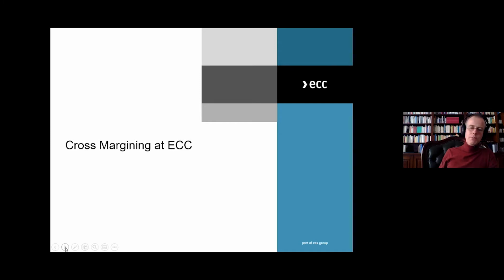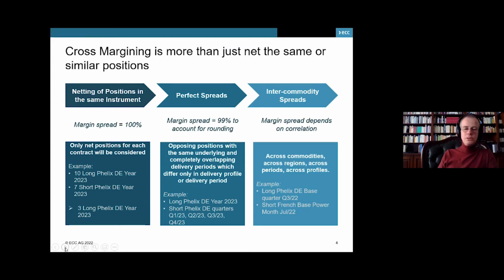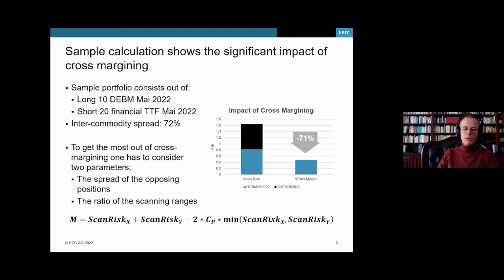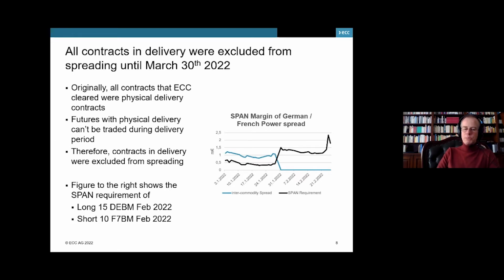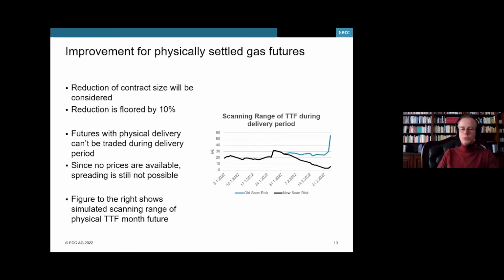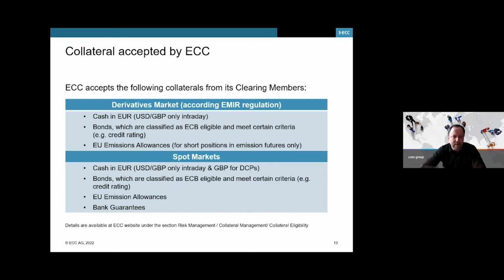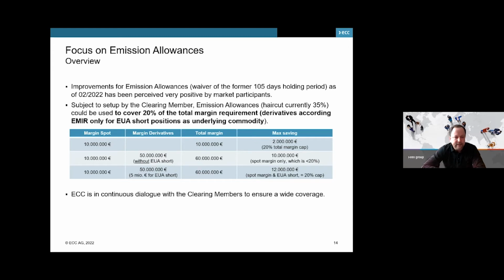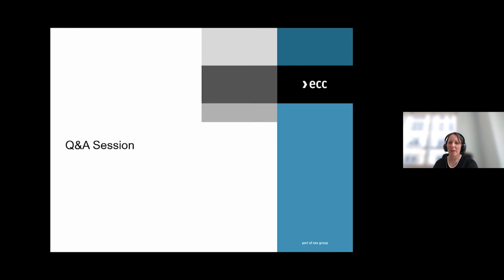ECC Webinar: Margin Improvements on contracts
In the first ECC webinar for customers, we discussed Margin Improvements for contracts in delivery. In this webinar, we deep dived into Cross Margining, New Margin adjustments for products in delivery, EUA as Margin credit and more. Presented by Manfred Schalke and Jörg Schenderlein from ECC, and a Q&A session by Nicky Chalkley. Press play - you're in for a treat!